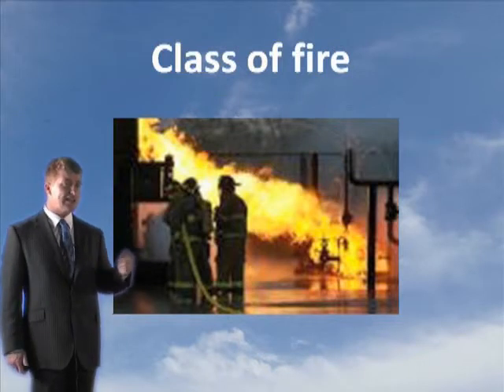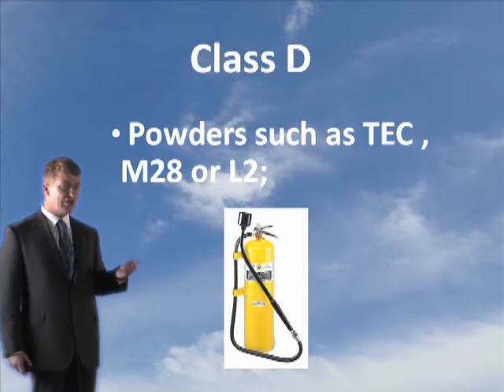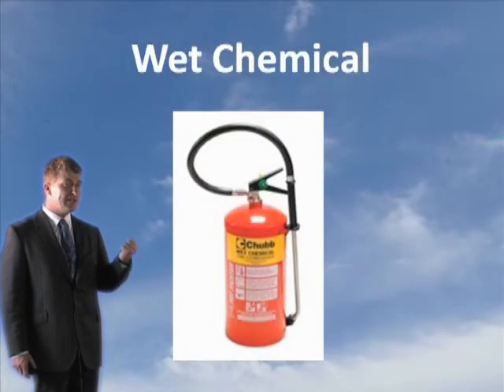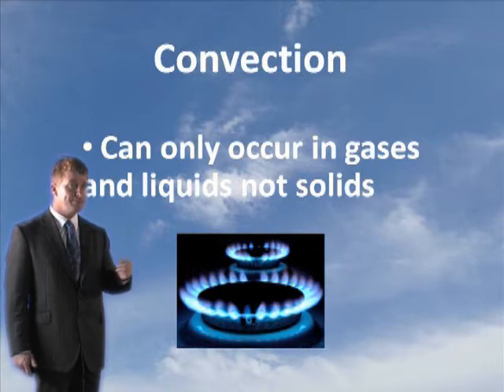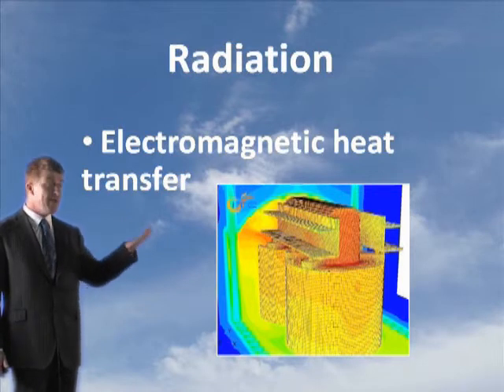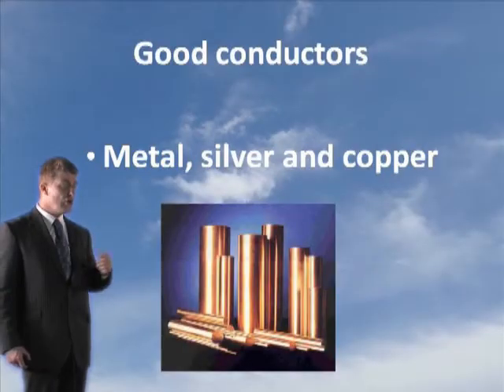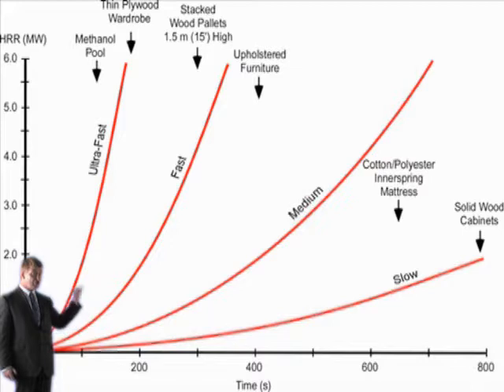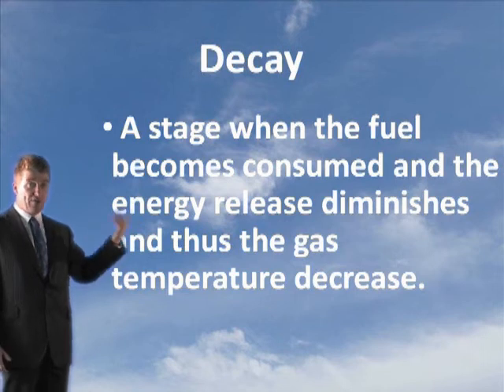IFE 104 F8 768Kbps